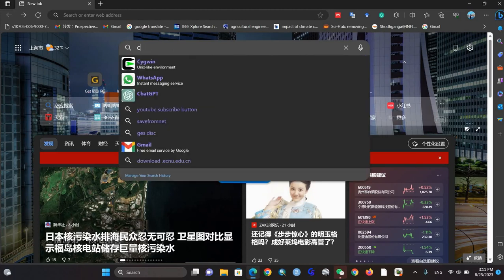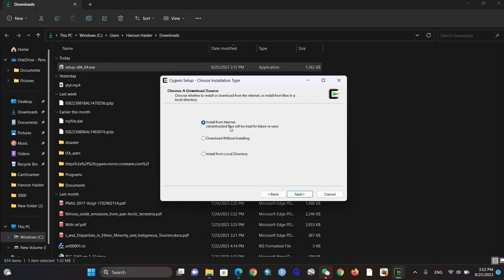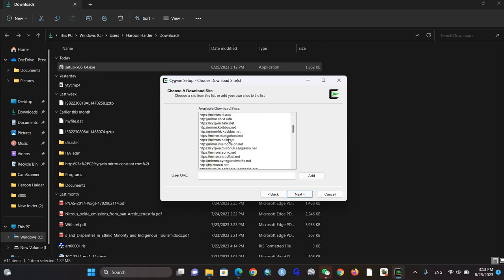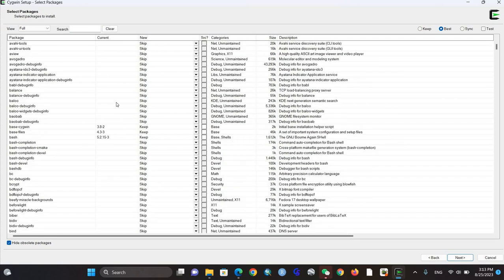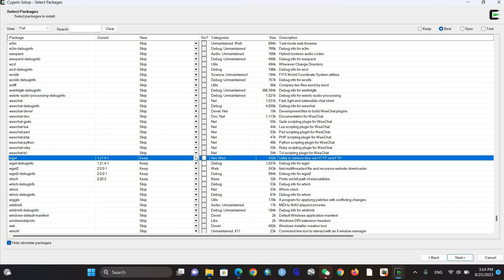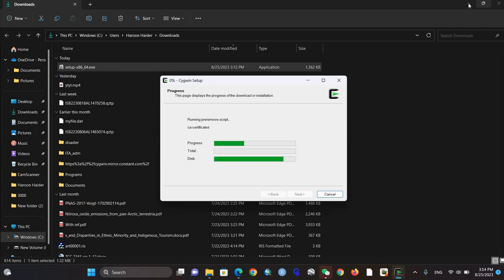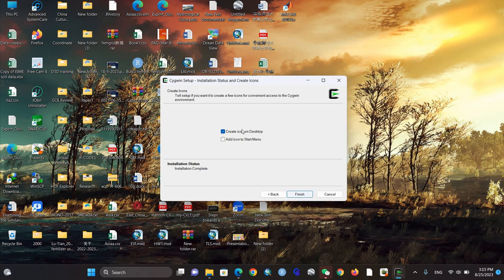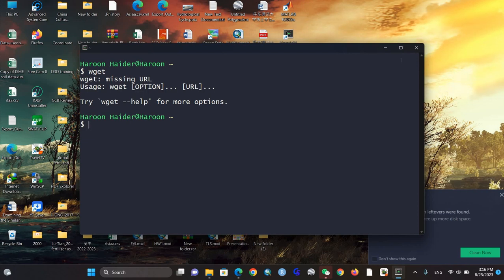Installing CYGWIN with wget: Fixing 'wget: command not found' Error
Description:
If you're looking to set up CYGWIN on your system and have encountered the frustrating 'wget: command not found' error, you're in the right place! In this step-by-step tutorial, we'll guide you through the process of installing CYGWIN, a powerful Linux-like environment for Windows, and provide a solution to the common issue of the missing 'wget' command.

Introduction
Downloading and Installing CYGWIN
Setting up CYGWIN Path Variables
Fixing 'wget: command not found' Error
Testing wget and CYGWIN Installation
Conclusion and Additional Tips

By the end of this video, you'll have a fully functional CYGWIN installation with the 'wget' command at your disposal. Say goodbye to the 'wget: command not found' error and embrace the power of CYGWIN for your Windows development and scripting needs.